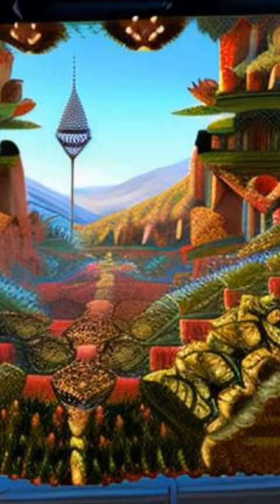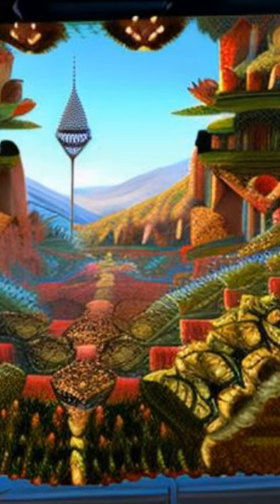DeSlice: An Architecture for QoE-Aware and Isolated RAN Slicing | RTCL.TV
### Keywords ###

### Article Attribution ###
Title: DeSlice: An Architecture for QoE-Aware and Isolated RAN Slicing
Authors: Mikhail Liubogoshchev, Dmitry Zudin, Artem Krasilov, Alexander Krotov ,and Evgeny Khorov

### Video Timestamps ###
0:00:00 - Summary
0:00:40 - Title
0:00:47 - End